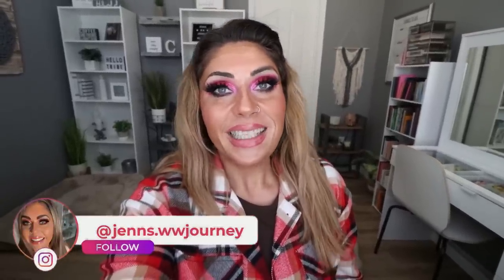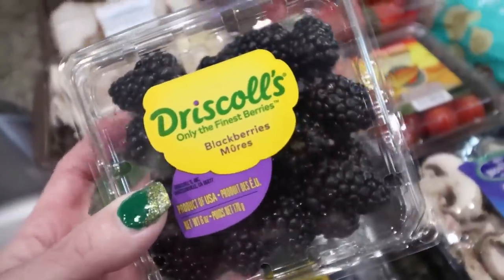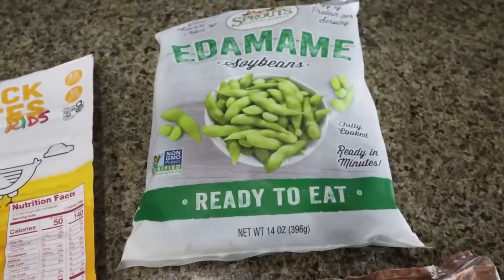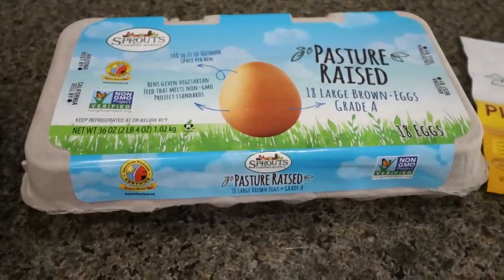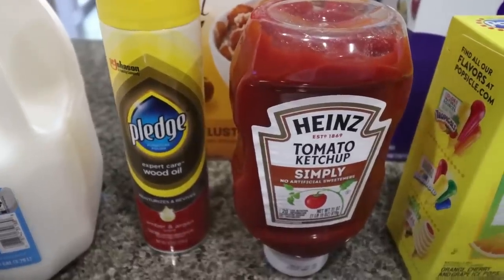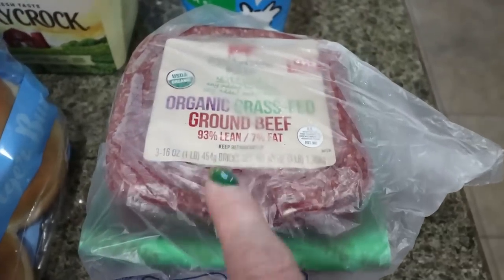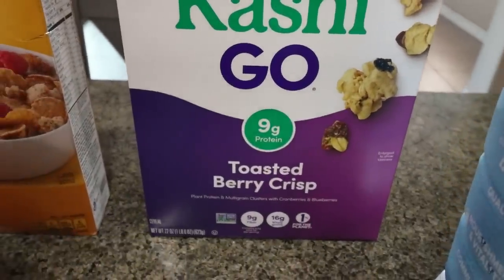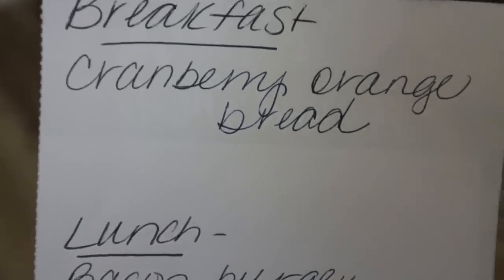BIG *healthy* WW GROCERY HAUL OR WEIGHT LOSS!! -136 POUNDS! POINTS INCLUDED - WEIGHT WATCHERS!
HAPPY SATURDAY! I have a BIG healthy grocery haul for you with NEW food finds and points included! Enjoy!

$30 OFF!!

🎉NUTRITION CHANNEL!!!

Code JENNSWWJOURNEY

Code- jennswwjourney